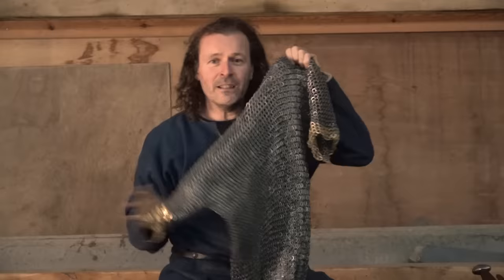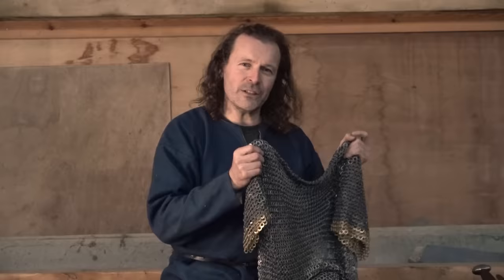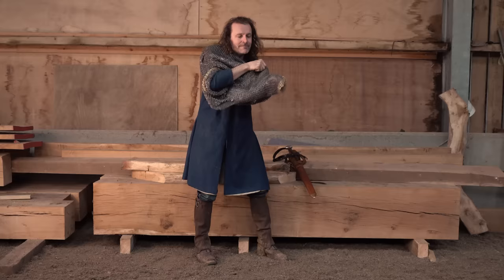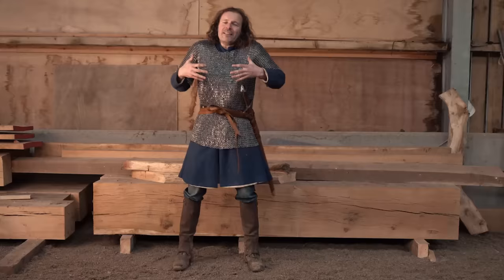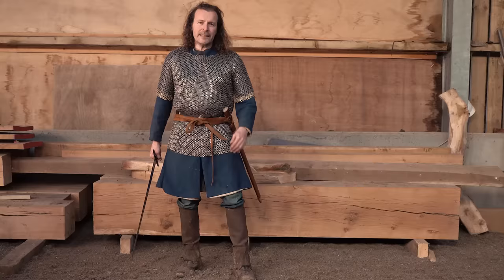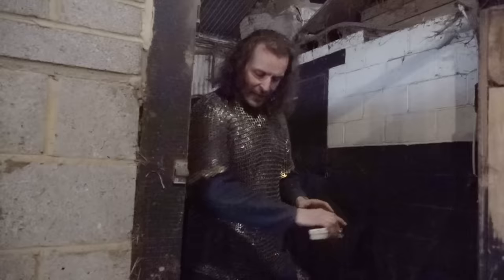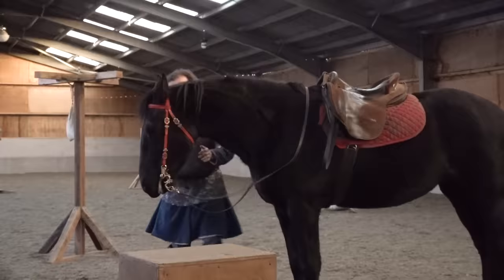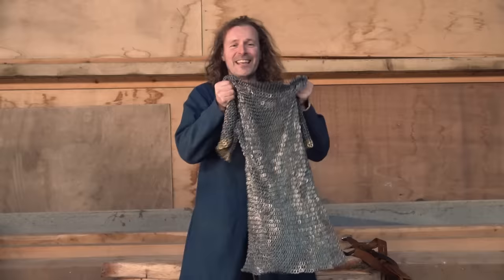Why was CHAINMAIL used for so long?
Jason Kingsley, the Modern Knight, investigates an item of armour that, arguably, was in continuous use for almost 2000 years. What is it and why?